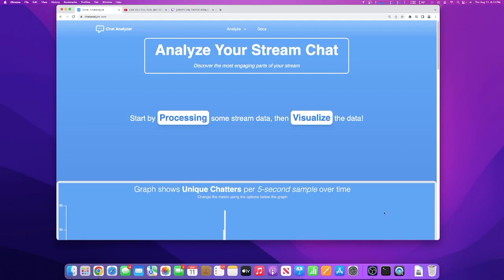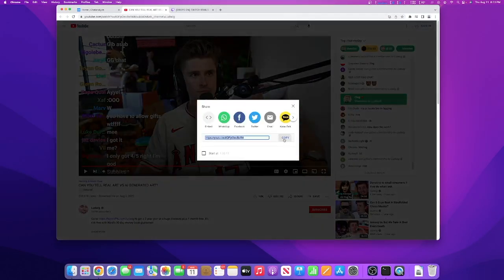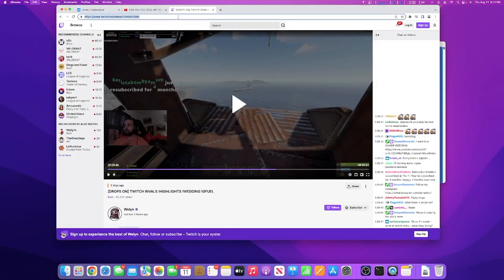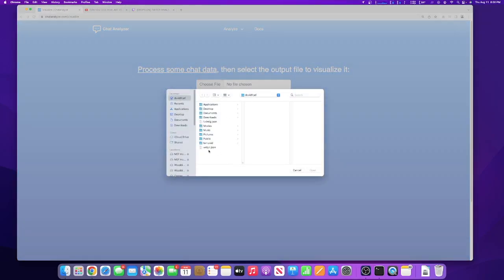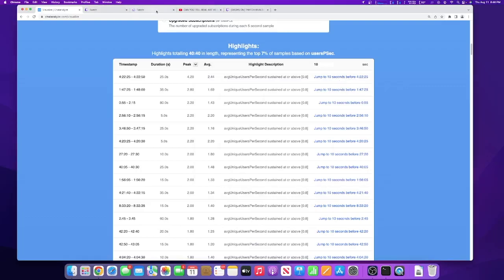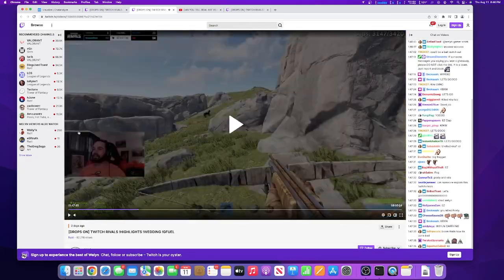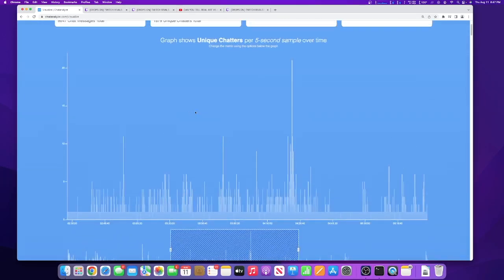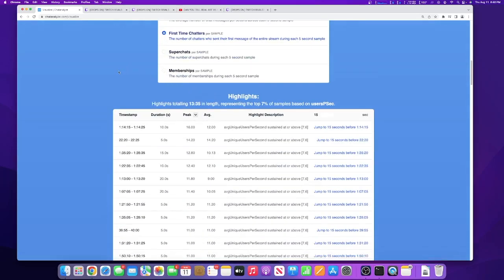Chat Analyzer in 5 minutes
[Notice] - Mild violence/explicit language in the video (where streaming clips are demonstrated).